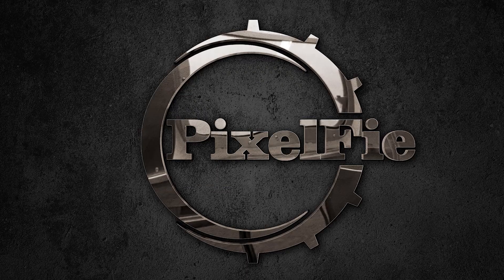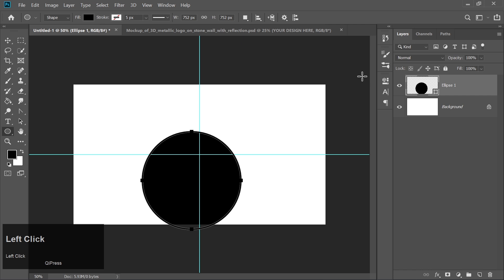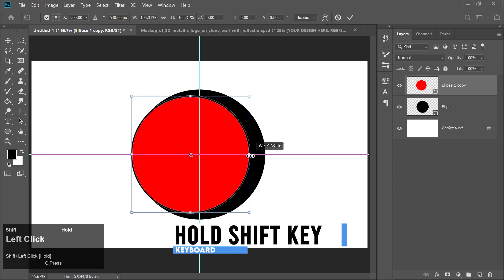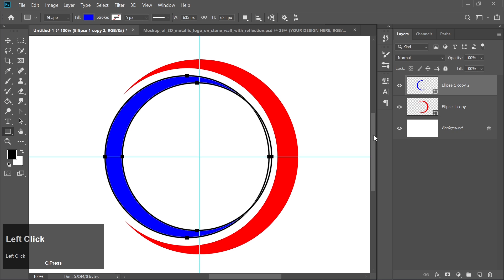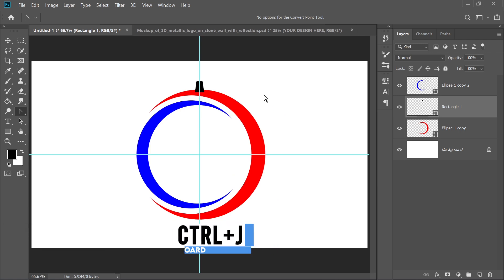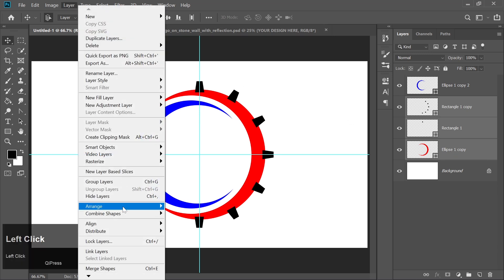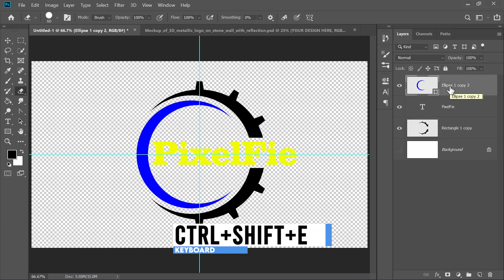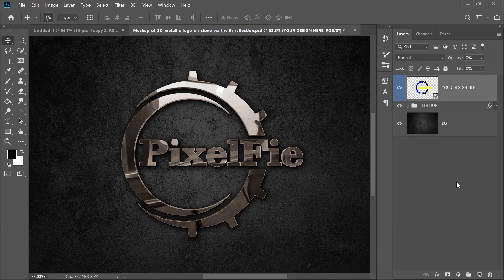Create a Stunning Metallic Logo in Photoshop with These Easy Steps!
Learn how to create a stunning metallic logo in Photoshop with these easy steps! This quick tutorial walks you through the process, giving your logo a sleek, professional look. Watch now and take your logos to the next level!